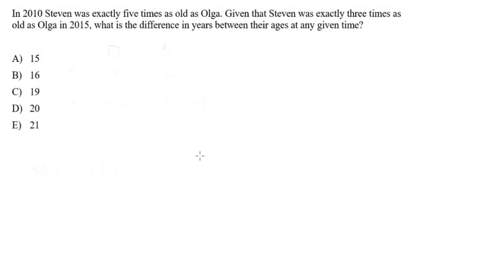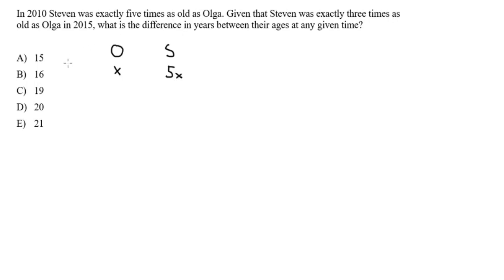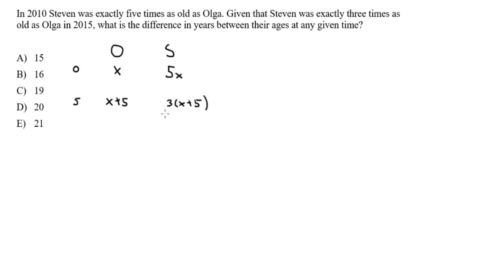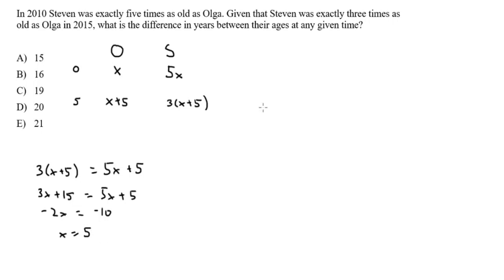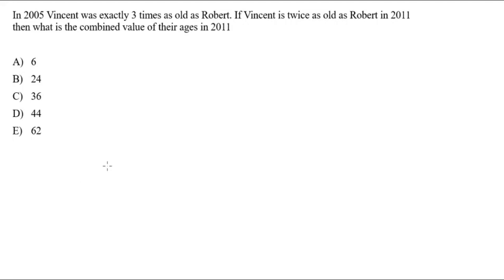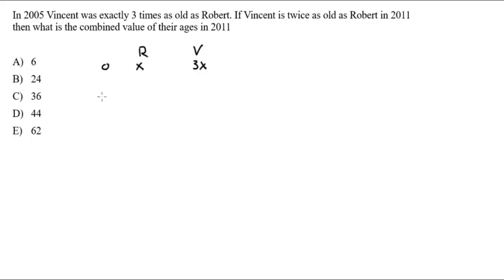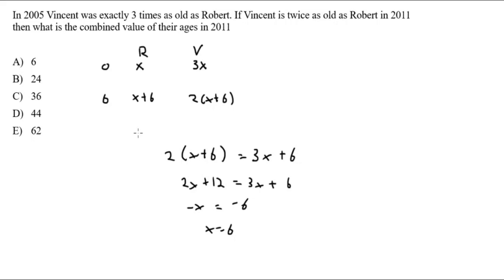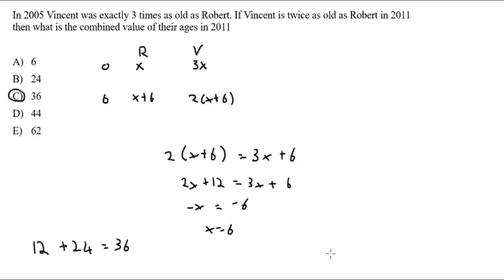IMAT Test - Free Lesson - Introduction to Problem Solving Video | Age Ratio Problems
In this introductory FREE LESSON video, we cover part of the IMAT section one: General knowledge and Logical reasoning, which is the Introduction to Problem Solving Video and a free lesson on Age Ratio Problems.

The medicina in lingua inglese practise questions are based on the Imat test.

The IMAT exam is a rarity in medical education – a direct pathway into medical school that doesn’t include interviews, letters of recommendation or careful networking. By introducing the IMAT test, Italy opened up its medical programs to the world. Fourteen universities in Italy use the IMAT admission test for entry into their medical or dental school, with applications accepted from around the world.

The IMAT takes 100 minutes to complete. It is an English language pen-to-paper test with 60 multiple choice questions, in four sections. These are:

• Section 1: Logical reasoning (10 questions) and general knowledge (12 questions)

• Section 2: Biology (18 questions)

• Section 3: Chemistry (12 questions)

• Section 4: Physics and Mathematics (8 questions)

The highest possible IMAT total score is 90. Each of the 14 Italian universities has its own cut-off score for admissions into their medical or dental programs. These scores change each year and are based upon the scores your competitors get that year.

IMAT Buddy has the help you need to crush the test medicina in inglese.
Our IMAT Preparation Course is designed to teach you the most high yield content available. We’re so confident in our course that should you miss securing a seat, we’ll renew your subscription: free of charge!